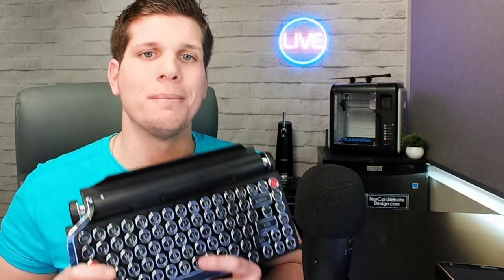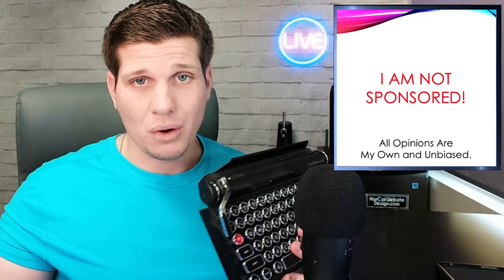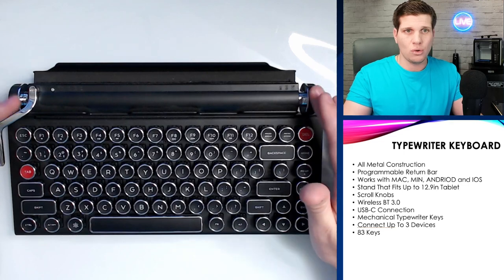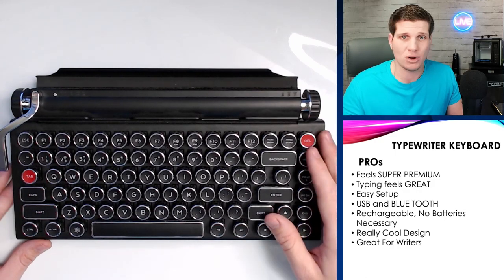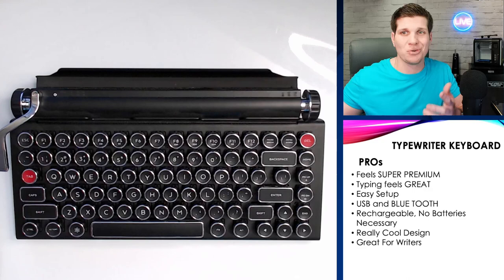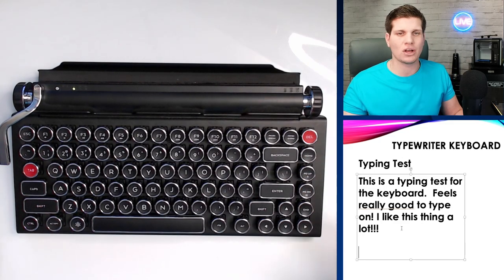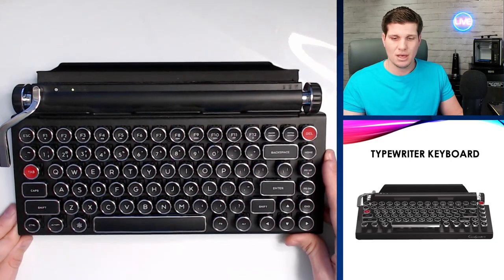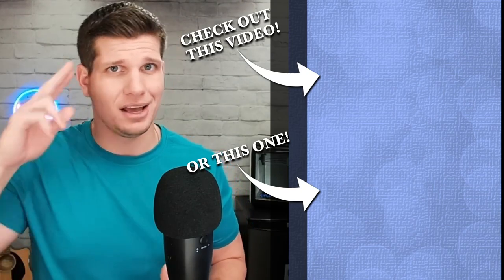Qwerkywriter S Typewriter Keyboard Full Review: GREAT FOR WRITERS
The Qwerkywriter S Typewriter takes retro keyboards to a whole new level! This typewriter bluetooth keyboard feels great to type on and is ideal for writers looking to get in their groove!

QWERKYWRITER S Typewriter